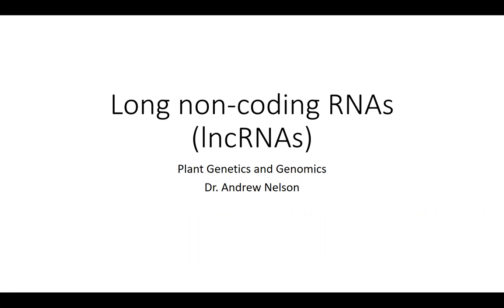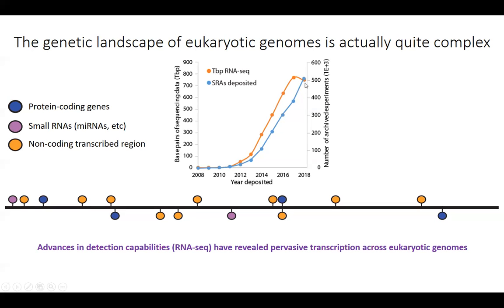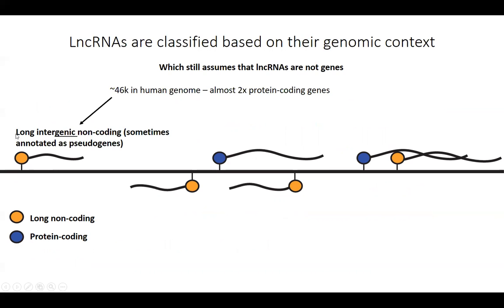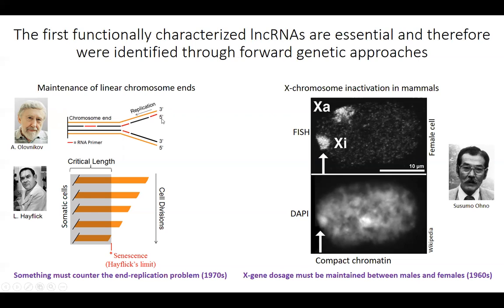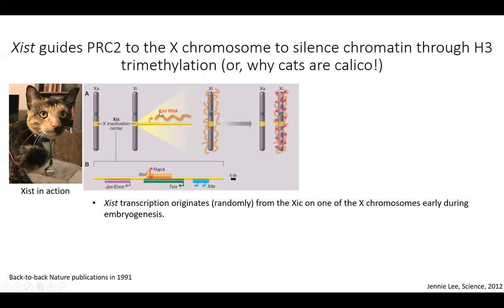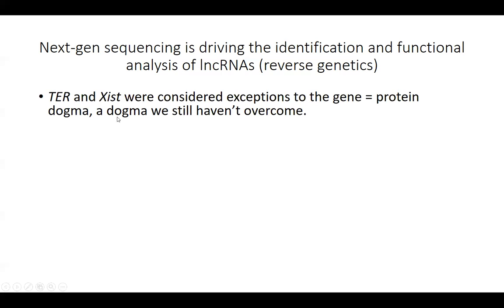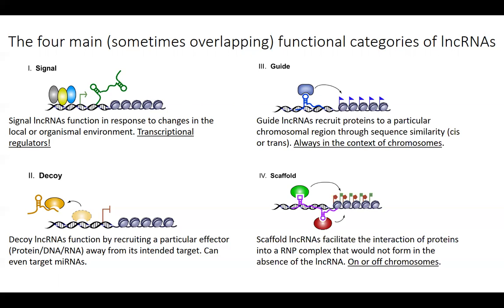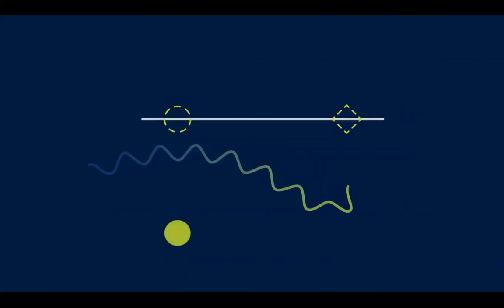Intro to lncRNAs